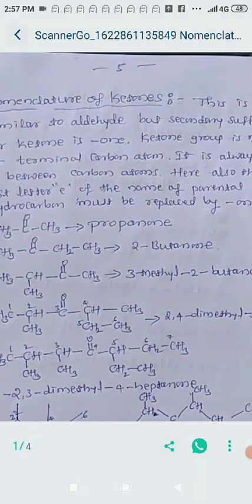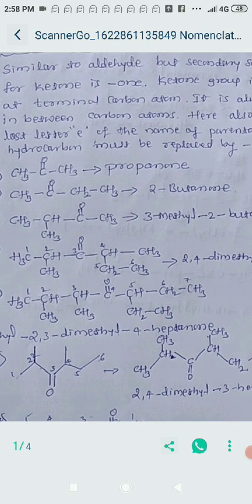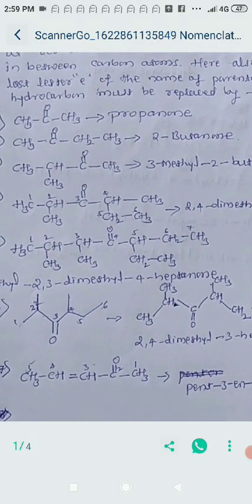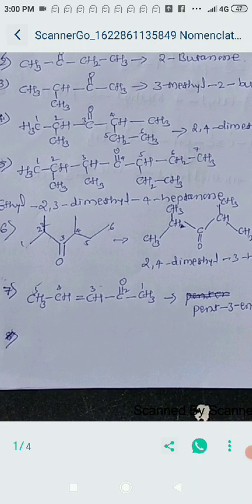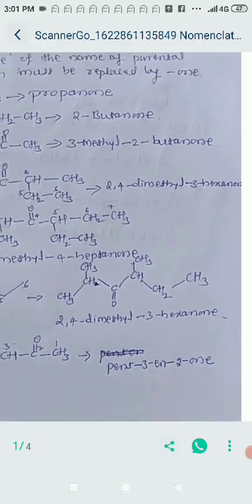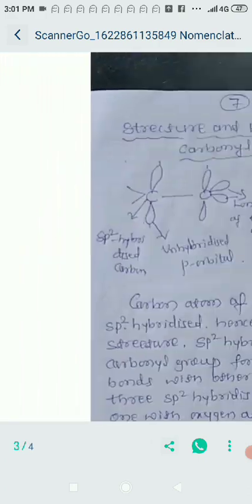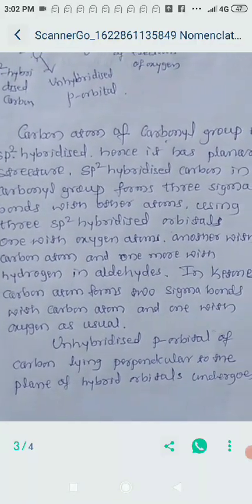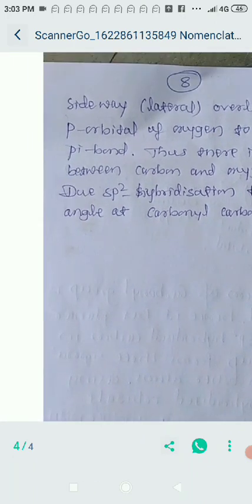Nomenclatúre ,stre.& Bonding in aldehyde and ketone